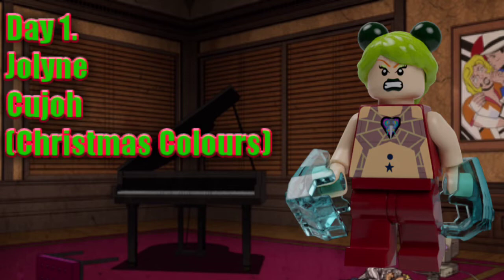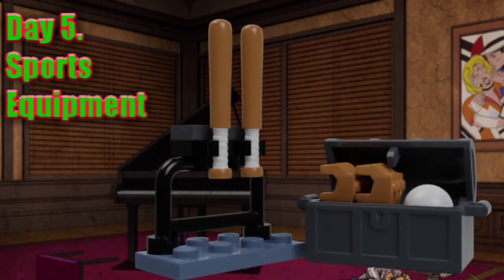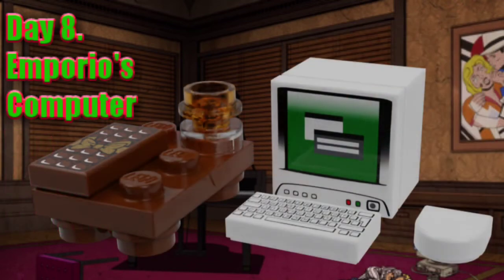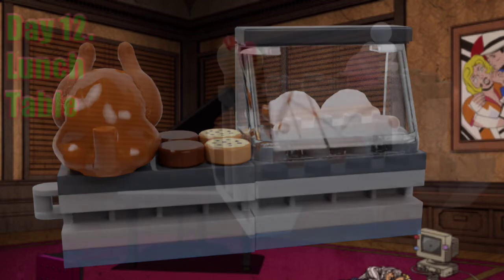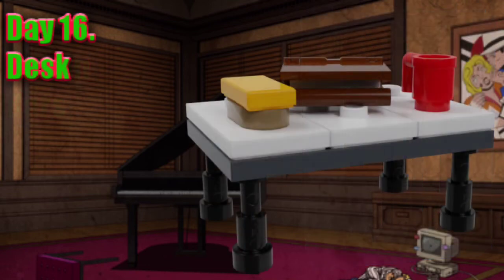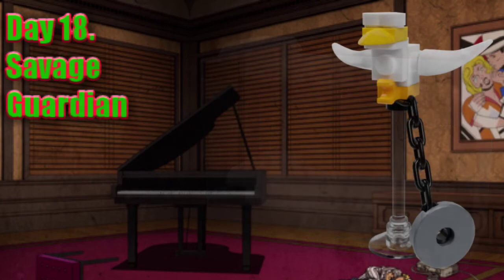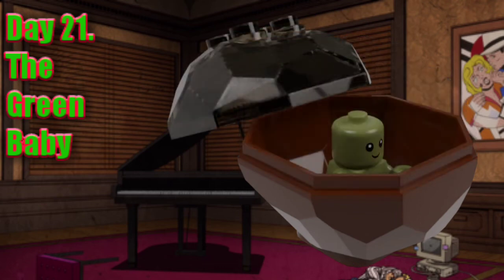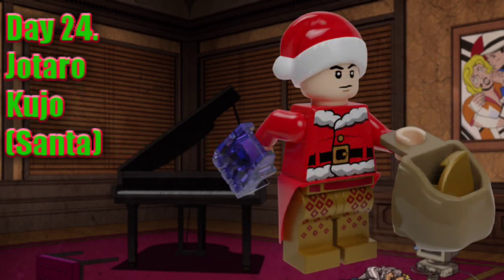Custom Lego JoJo's Bizarre Adventure: Stone Ocean Advent Calender! (all 24 days)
I rose from my grave to finally make another Lego JoJo thing lol

This channel is NOT intended for children under 13 years of age!

If you ask for sub4sub/shoutouts you'll be blocked immediately